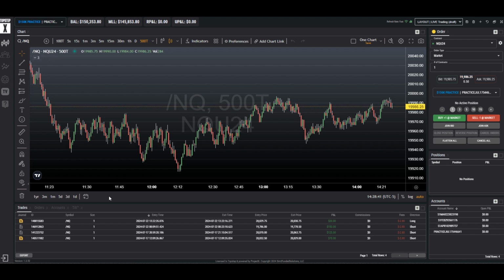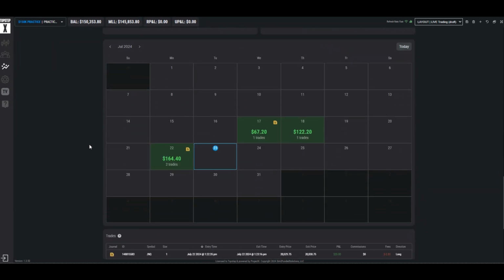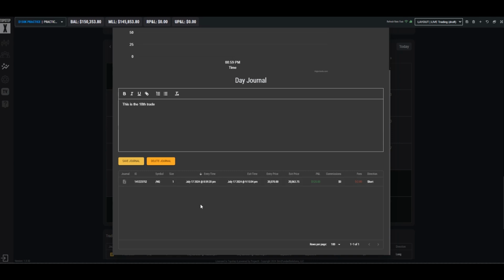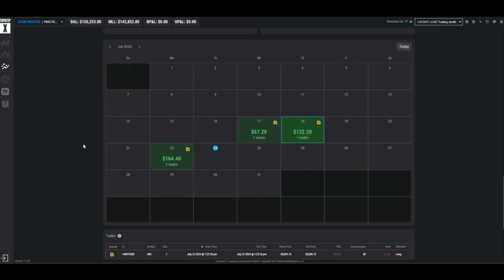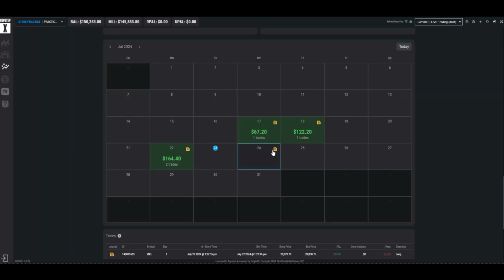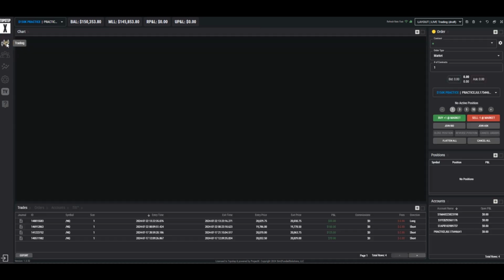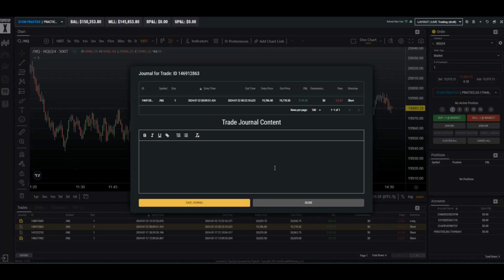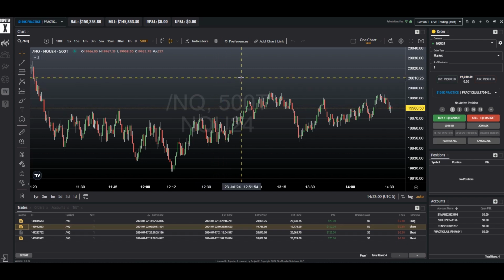TopstepX - 5 Mins or Less | Journaling Feature